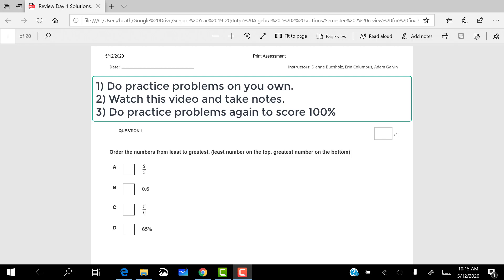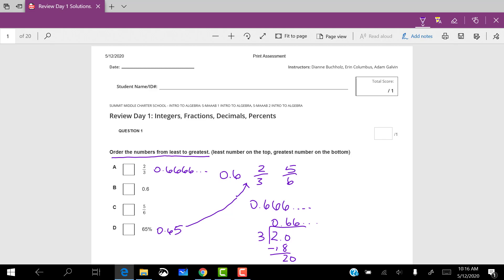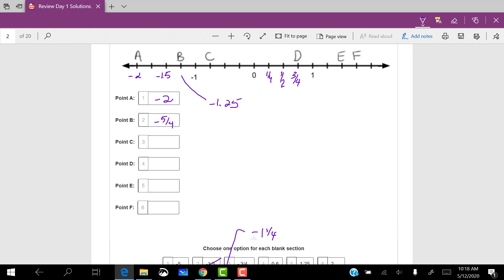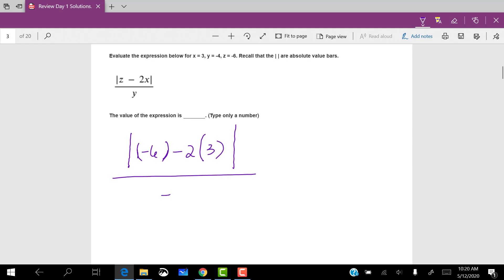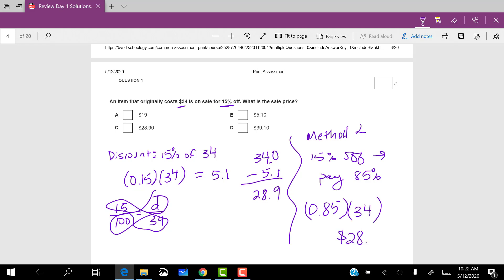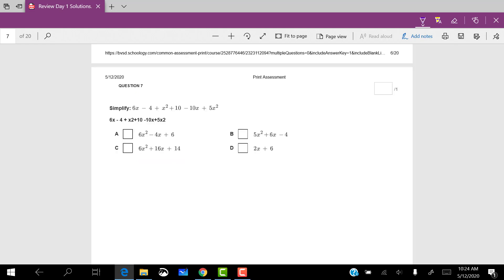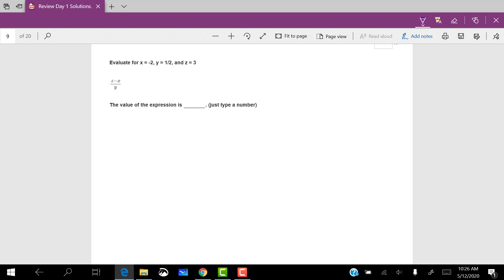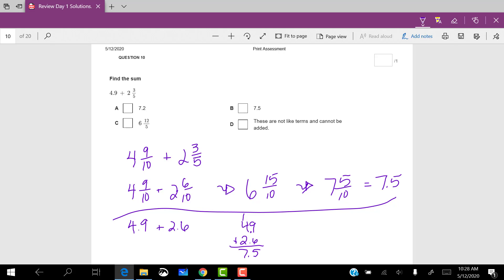Intro to Algebra Review Day 1 May 14 2020